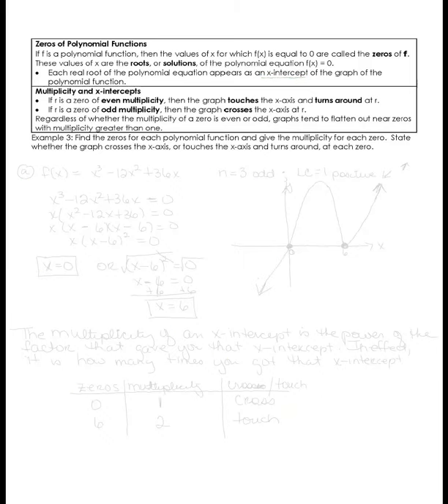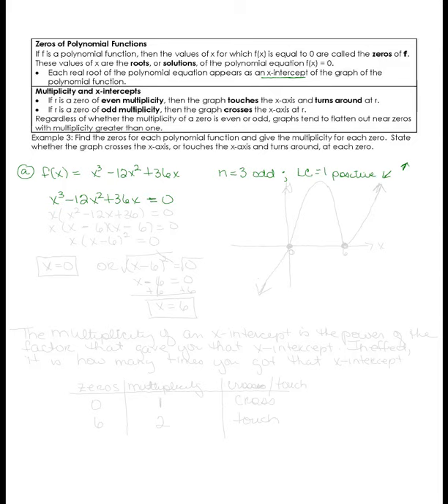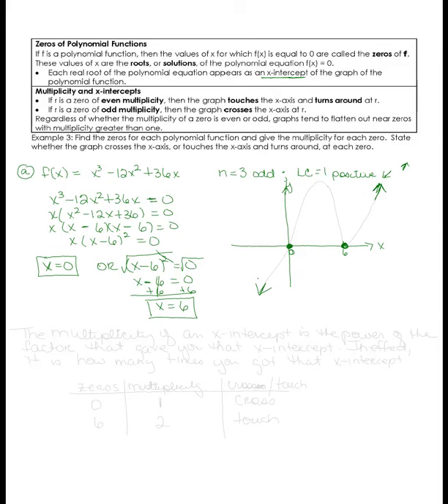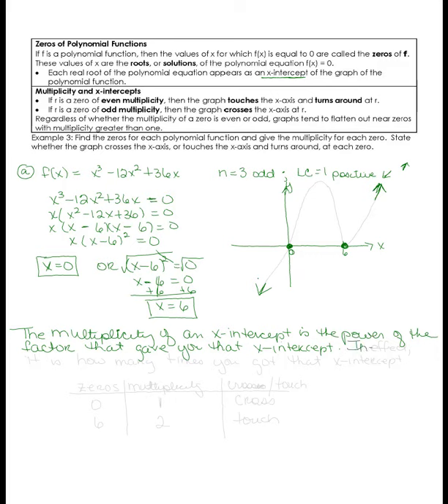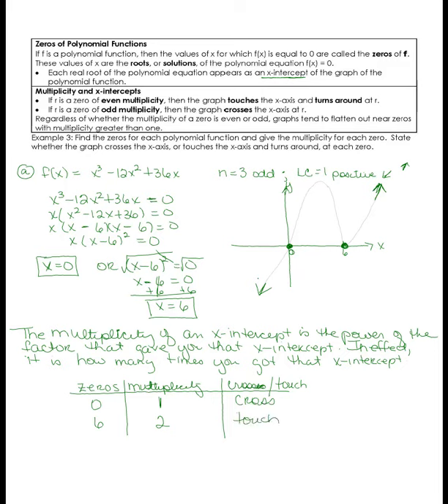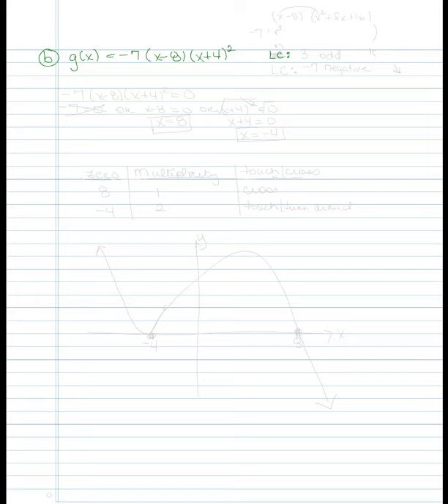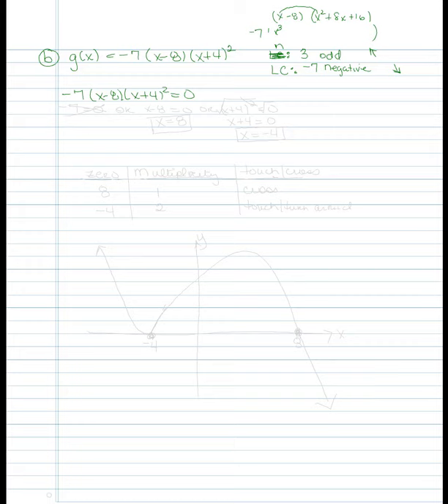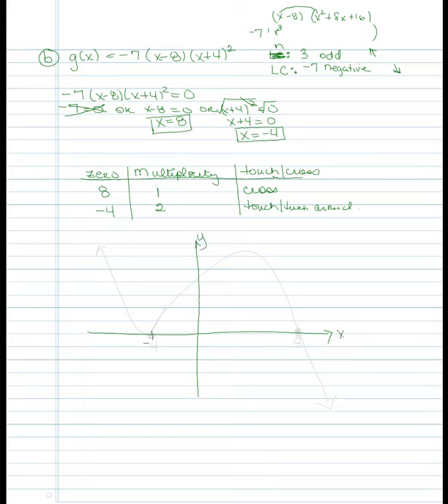College Algebra: Polynomial Functions (example 3)